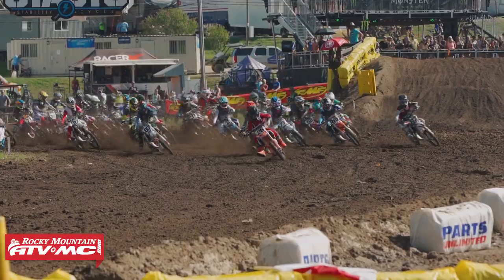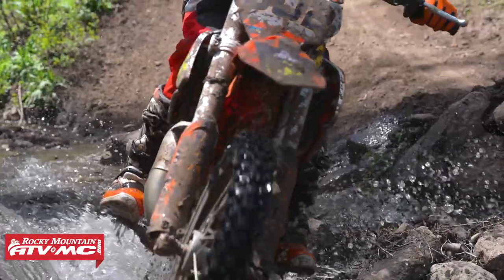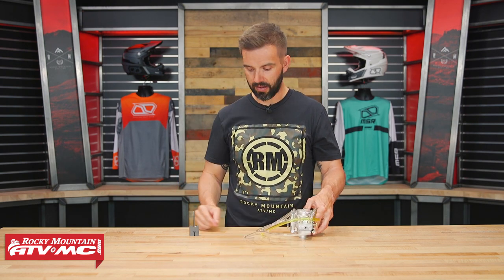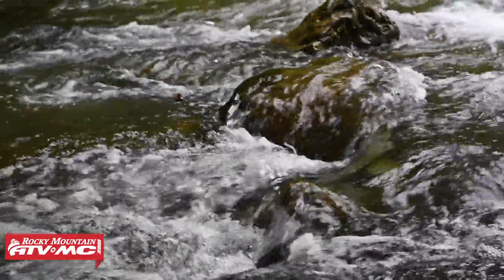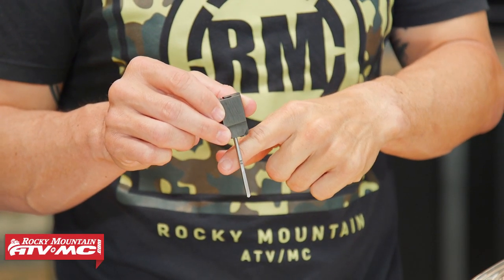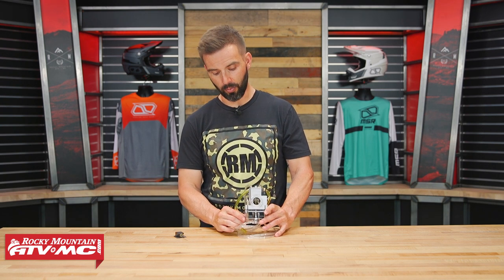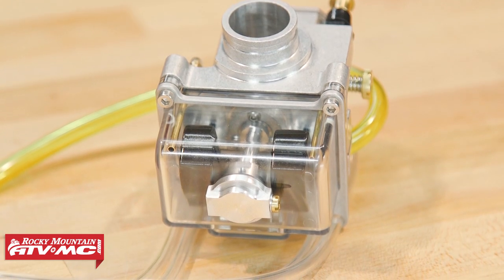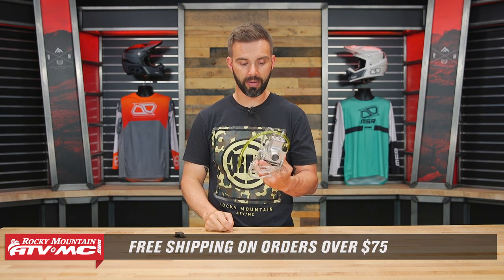Lectron Billetron Micro Carburetor for 65cc-80cc Dirt Bikes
The Lectron Billetron Micro is the newest addition to Lectron's carburetor lineup that is specifically for 65cc-80cc mini dirt bikes. Benefits of the Micro include up to 12% more power output, 30% more range with better fuel economy, and improved tunability by eliminating constant adjustment of jetting when changing elevation and air properties. The increased mass air flow through all throttle positions creates increased peak horsepower and gives access to this power at lower speeds and RPM ranges. Take a closer look as Chase gives a product spotlight on the features and how to adjust the new Lectron Billetron Micro Carburetor for 65cc-80cc dirt bikes.